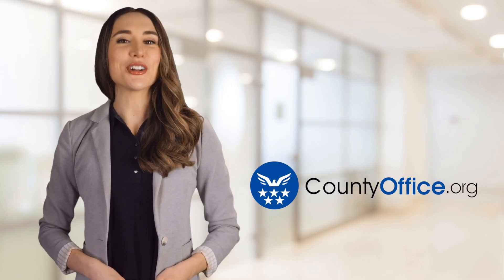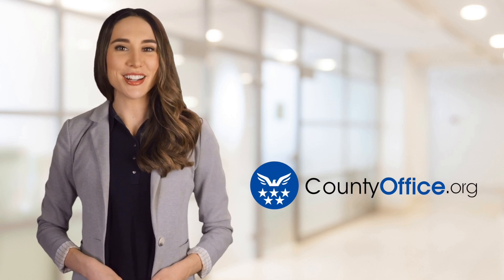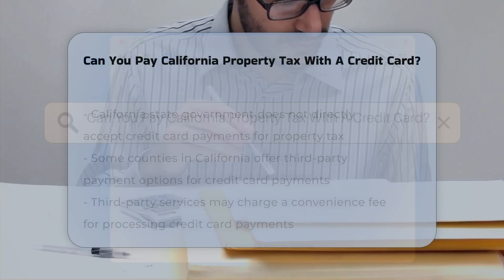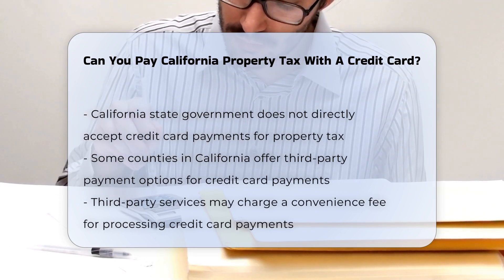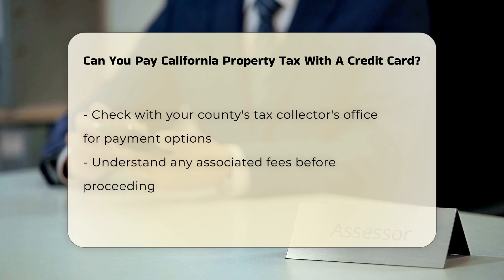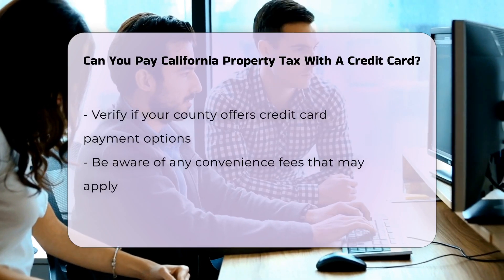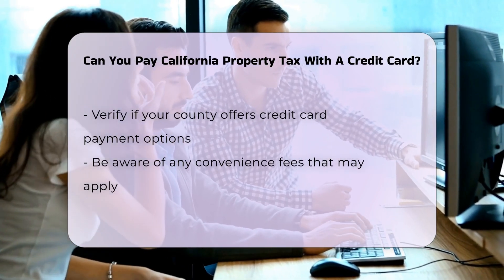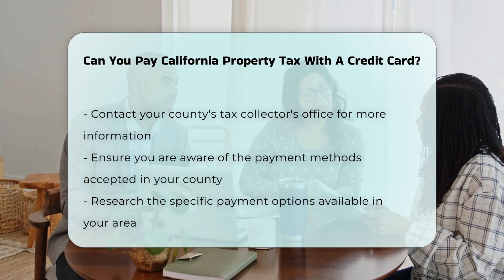Can You Pay California Property Tax With A Credit Card? - CountyOffice.org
Can You Pay California Property Tax With A Credit Card? In this informative video, we explore the topic of paying California property tax with a credit card. While the state government does not directly accept credit card payments for property tax, some counties in California provide third-party payment options for this purpose. These third-party services may impose a convenience fee for processing credit card payments. To find out if your county offers this payment method and to understand any associated fees, it's crucial to contact your county's tax collector's office for detailed information.